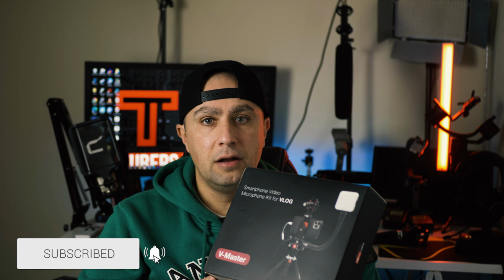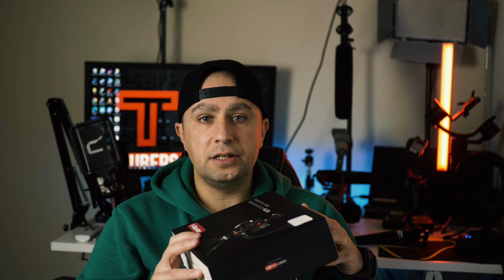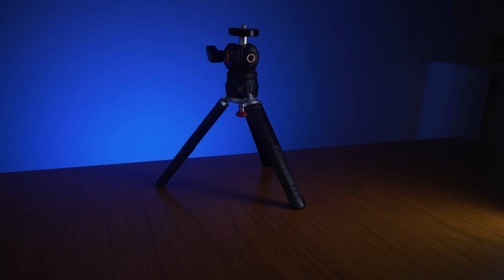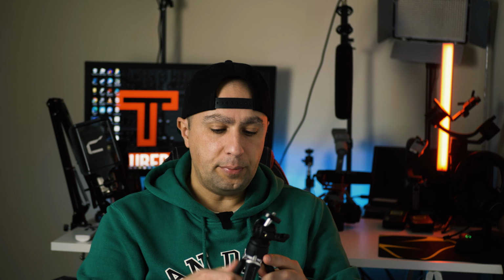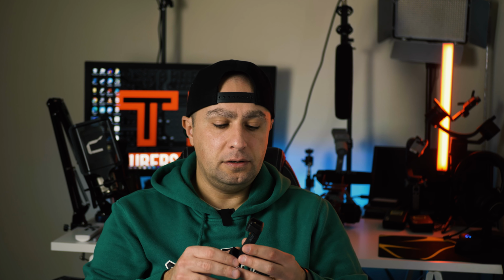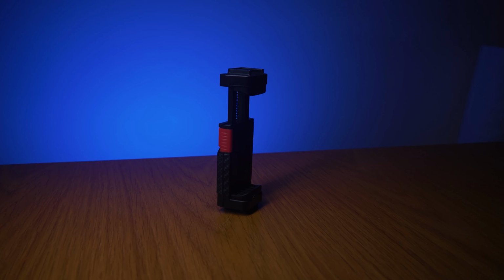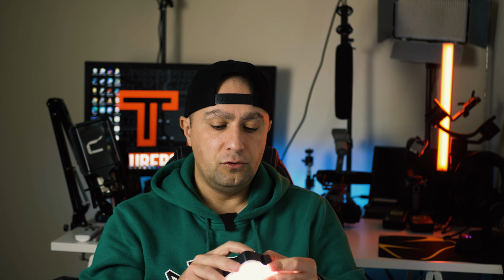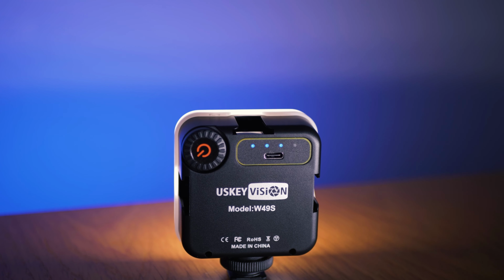We Tried The Amazon Choice Smartphone Video Vlogging Kit The V-Master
And we are very impressed with it! It comes with everything that we need for vlogging! Check the details below and welcome to the review of the Uskeyvison V-Master Smartphone Vlogging Kit

【 More Compatibilities 】--- 1. Universal Video Microphone 2. Adjustable Metal Tripod 3. Universal Smrtphone Clip 4. Plug and Play Easy Installation 5. Adjustable Grip for Video Light, 6. 360° Ball Head, 7.Luxurious Bag, for Live Stream, Video Recording, Youtube, Facebook, and for Vloggers.
【 Video Microphone+Video Light with Adjustable Grip+ Adjustable MetalTripod+360° ball head+Adjustable Phone Holder+Textured Bag】
【 1-Year Warranty by USKEYVISION】
【 Universal Cardioid Microphone】--- The UVM-V directional microphone delivers high-quality audio and is compatible with all smartphones, DSLRs, tablets, audio recorders and more.The Vlog K1 is compact and lightweight, making it ideal for any on-the-go creator. Vloggers, journalists, livestreamers, and mobile filmmakers all love it. It’s also great for anyone who just wants to improve the quality of video.
【 Video Light with Adjustable Brightness, Textured Bag Designed for Vloggers】

Our Main YouTube camera
Panasonic Lumix G9 👇👇👇

Our Second  YouTube camera 👇👇👇
Fujifilm X-T200 Vlogger Kit

Our microphone 👇👇👇
Comica STM-01